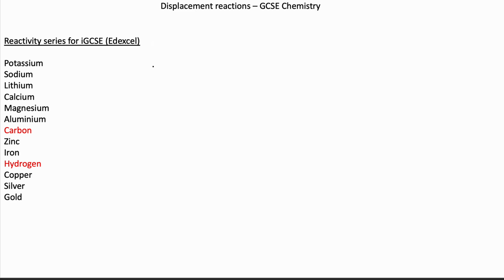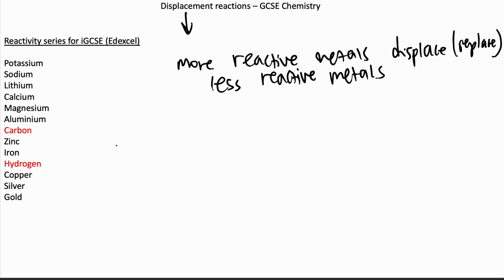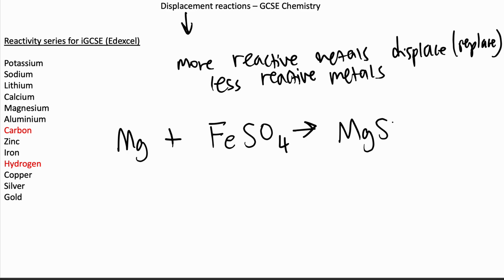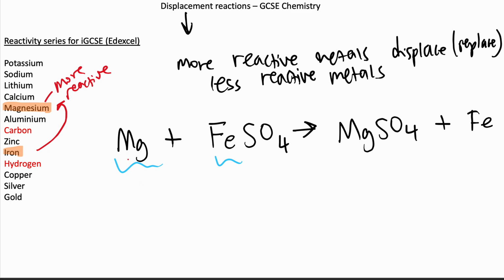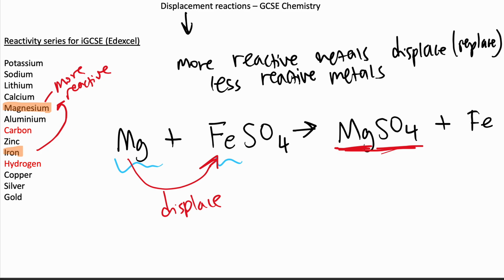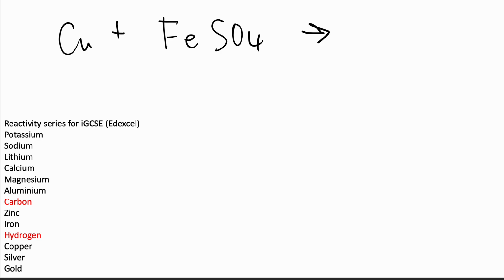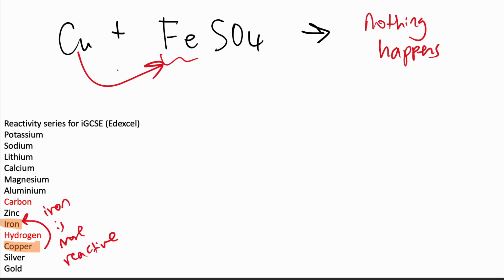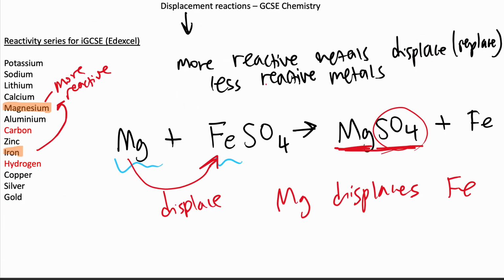Displacement reactions - GCSE Chemistry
This video looks at displacement reactions, which is when more reactive metals can displace (a.k.a replace) the less reactive metals.